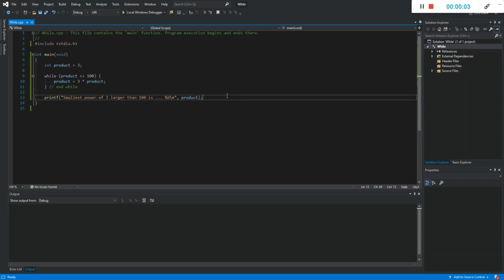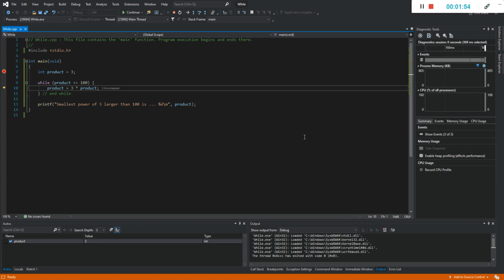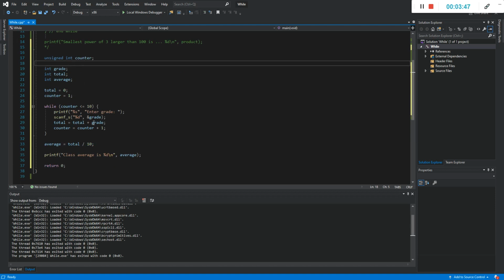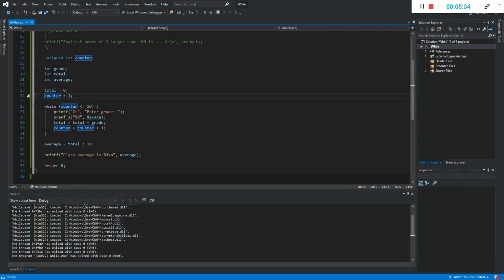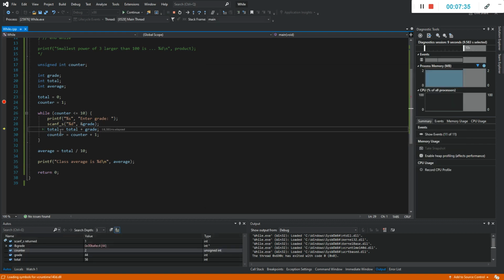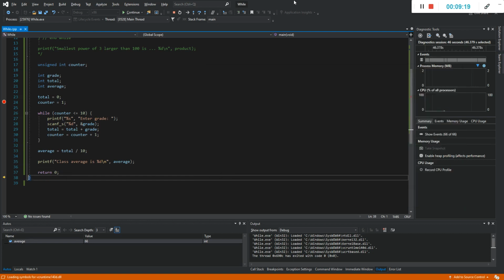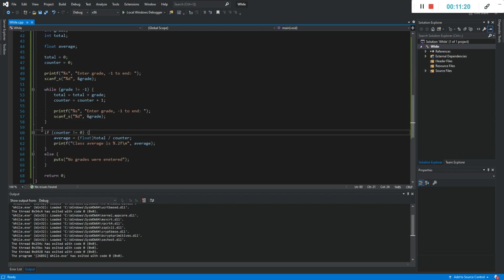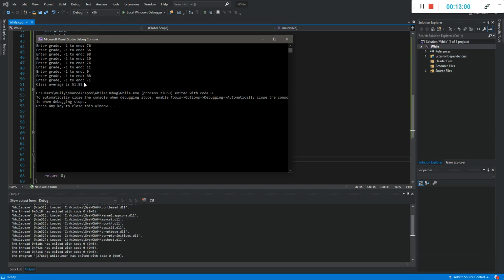03.4 Ch3 HandsOn: While Loop and Casting